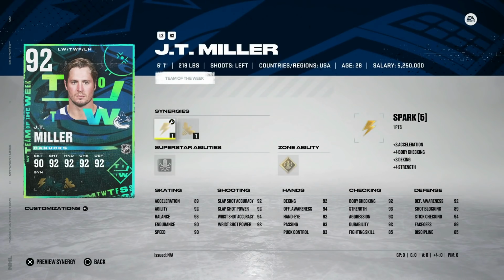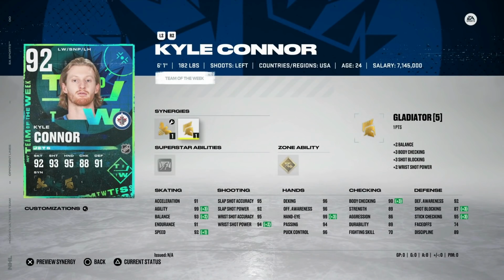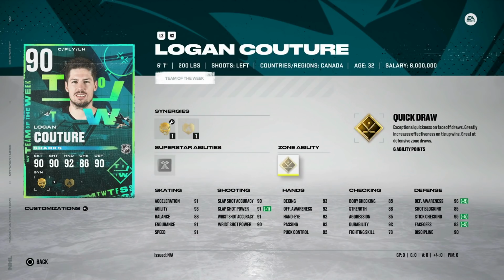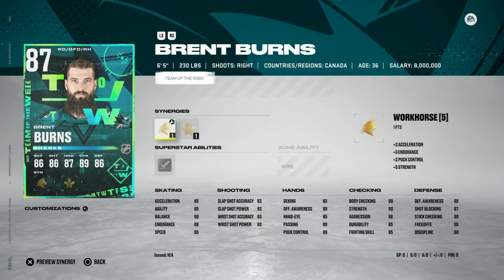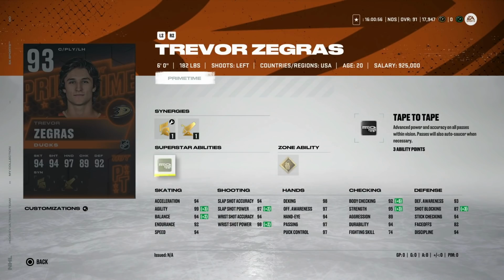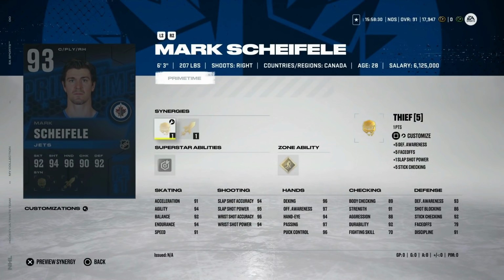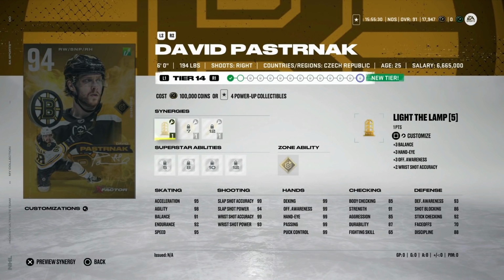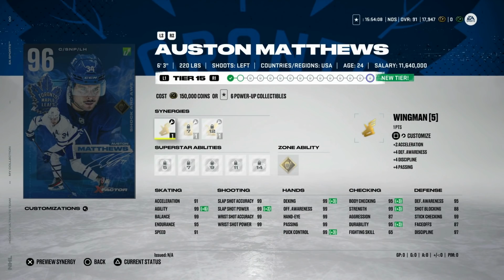TIME TO MOVE ON FROM BIG X-FACTORS? | NHL 22 HUT LATEST CONTENT!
In this video I go over the latest content in NHL 22 HUT! I break down all of the new cards, go over my tips for the market and which ones you should acquire!